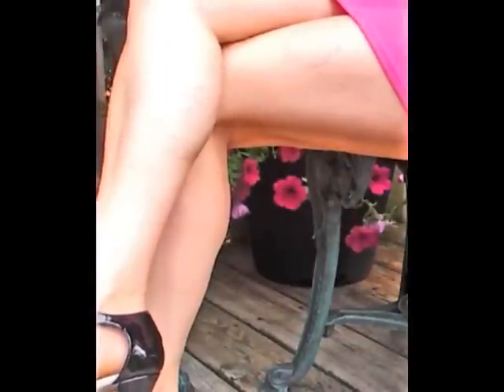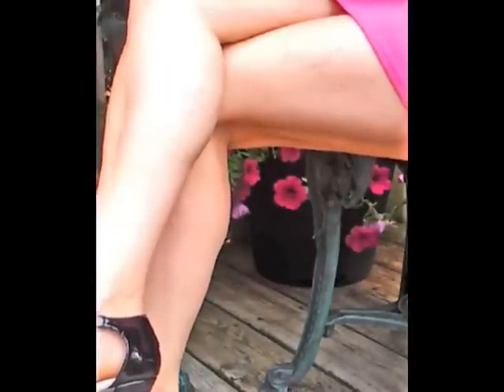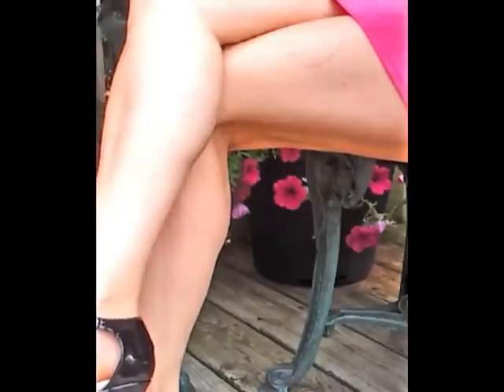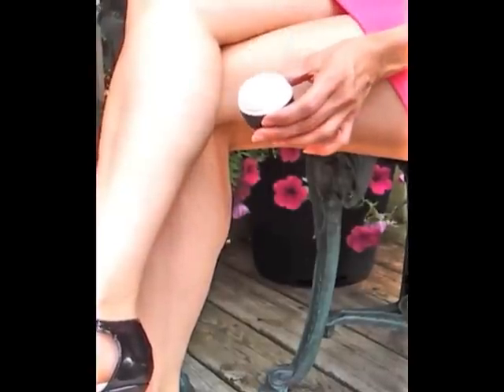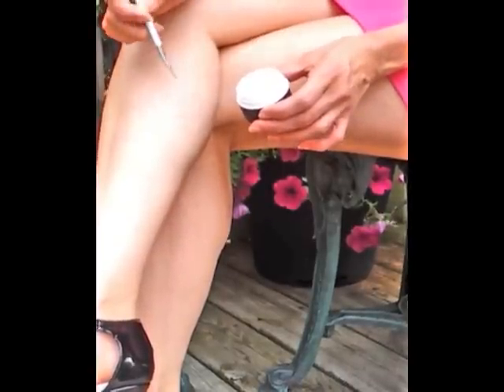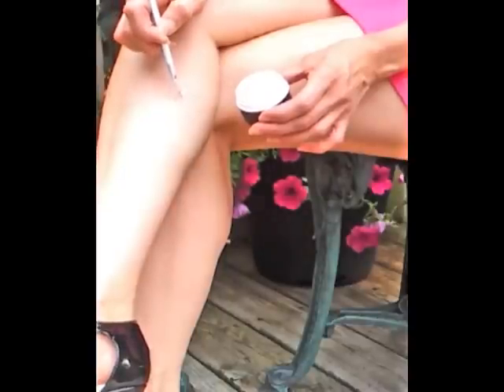How to Cover Spider Veins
Watch ugly spider veins disappear in minutes! Spider veins on legs get covered with a highly pigmented concealer that can cover tattoos without covering the entire legs with makeup. A great way to cover a few spider veins.
Shopping list:
Tattoo Camo
Eyeliner Brush
Sexy Shoes
xo
Jill